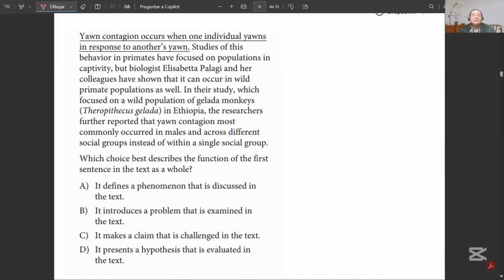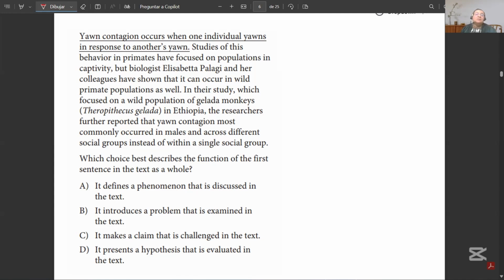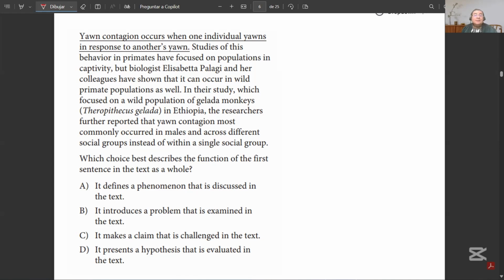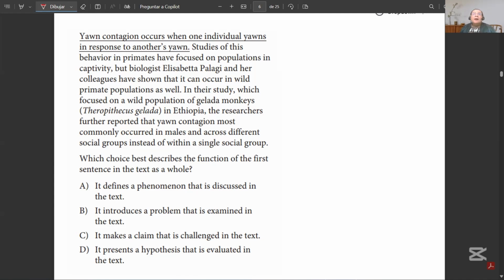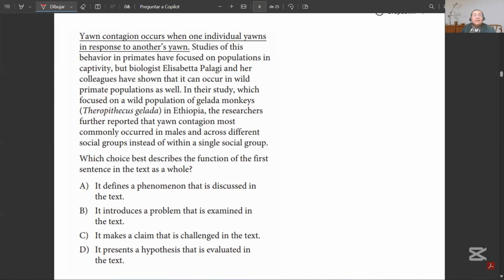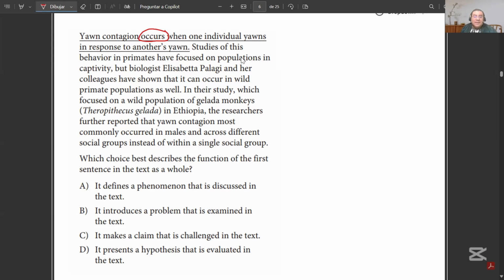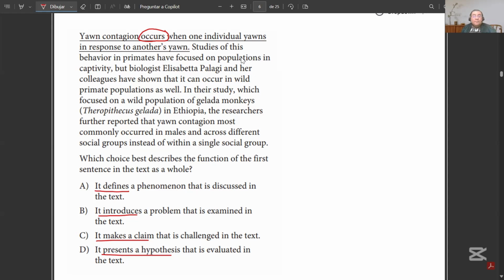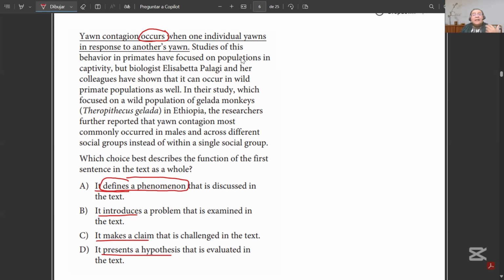DSAT Reading and Writing: Specific Purpose Questions - Sample Question 01